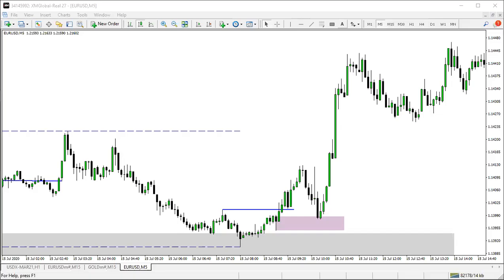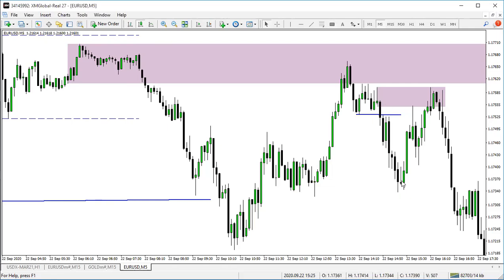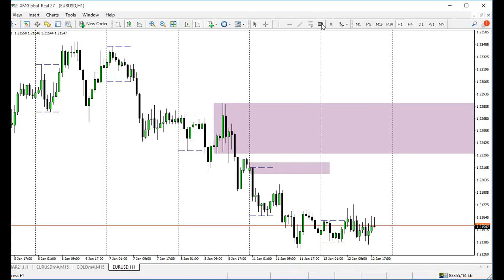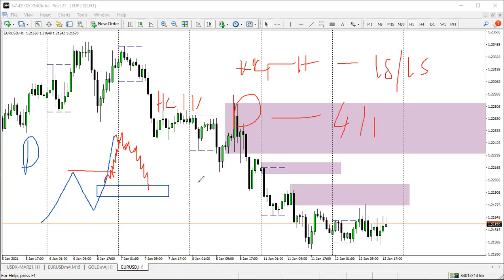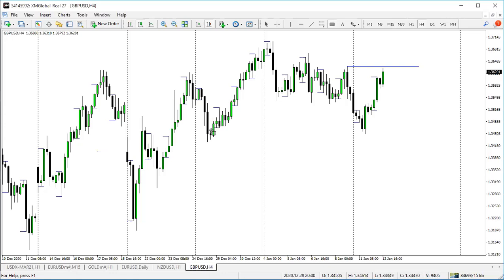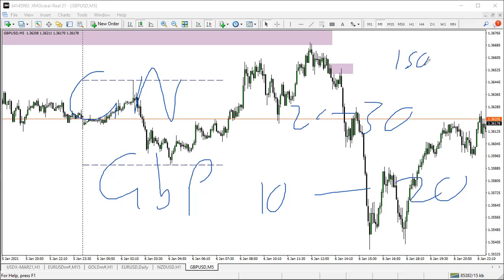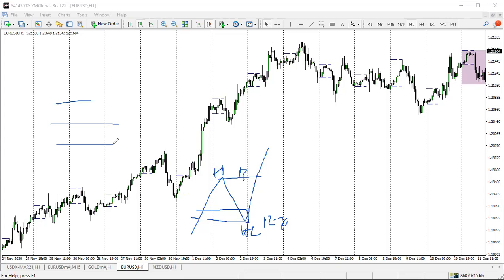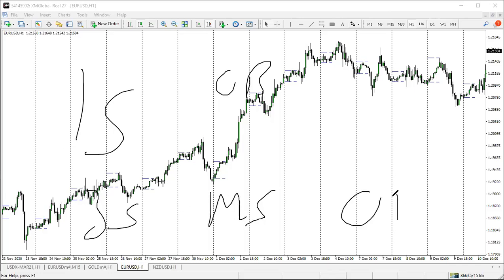ORDERBLOCKS 3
This video is a continuation of the Order Blocks lesson, where I introduce the Return to Order Block (RTO) concept and explain how it fits within the ICT framework.